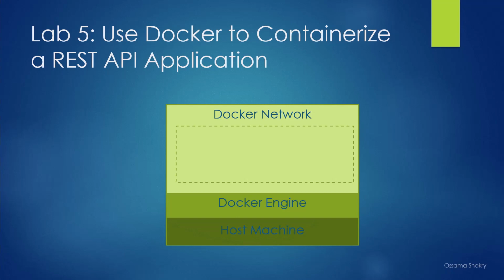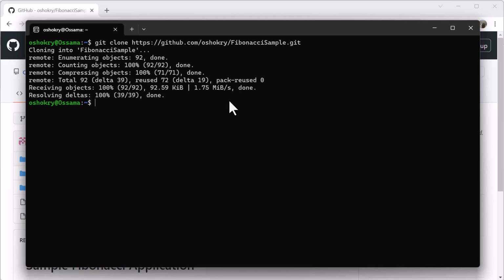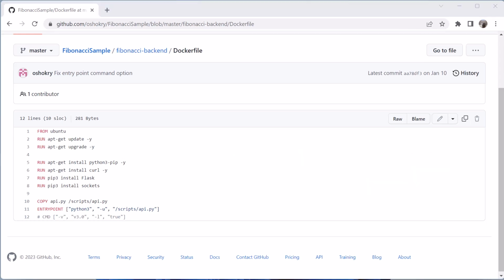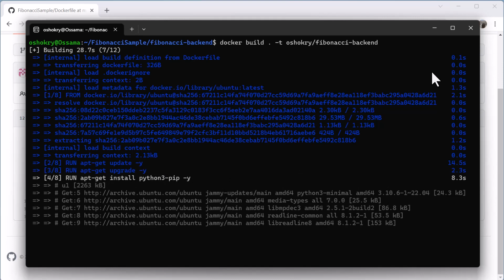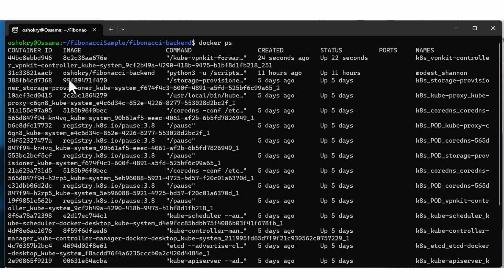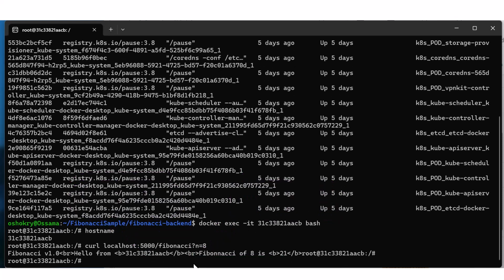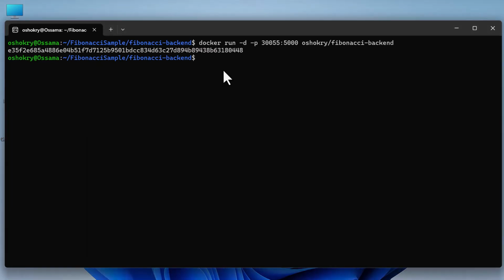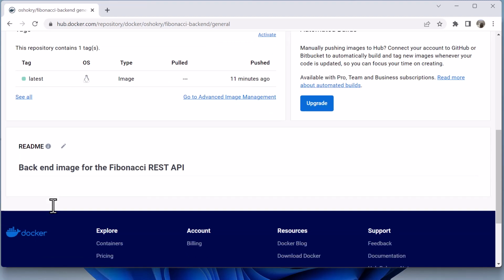3. Practical Lab: Use Docker to Containerize a REST API Application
00:00 A sample application that you will containerize
02:38 Learn about the contents of a Dockerfile
03:46 Create a Docker Account
04:22 Build the REST API Docker Image
05:15 Run the REST API in a Container
07:45 Expose the REST API Container to a port on the host machine
08:56 Publish your Docker Image to the DockerHub repository